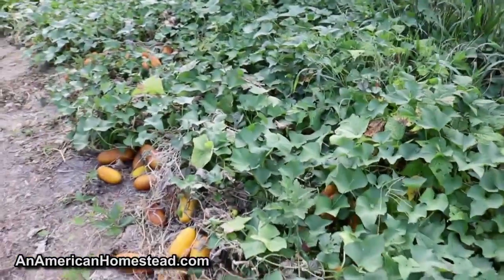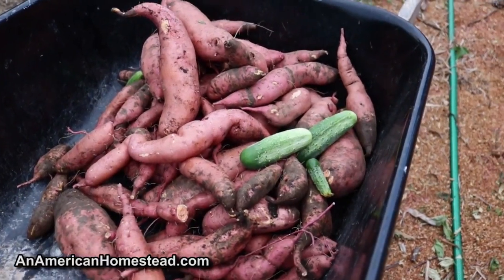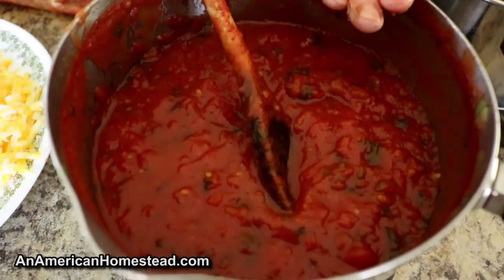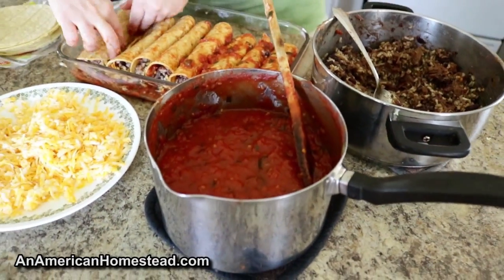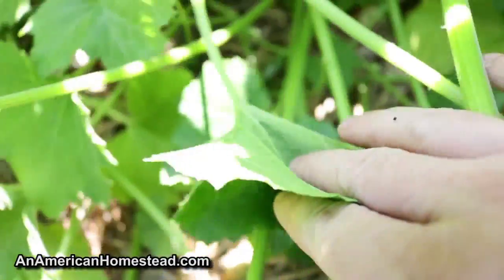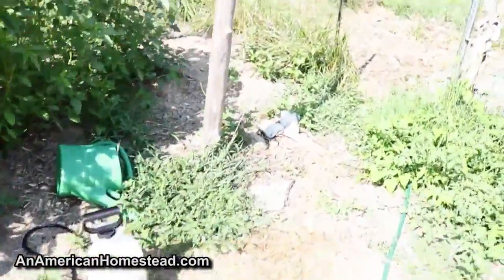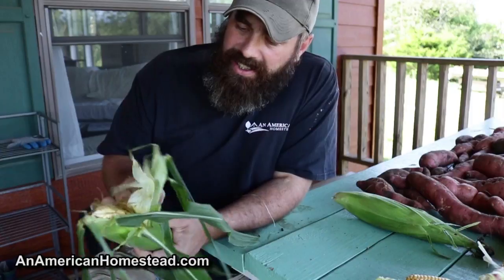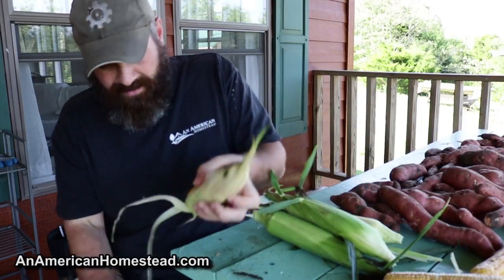Jaimie Cooks and I Dig In The Dirt.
DTube and Viewly is new.  So there will be bugs.  I will be posting most content going forward on Steemit.  I may be uploading on Youtube as well.

CHECK OUR PAGE ON STEEMIT!